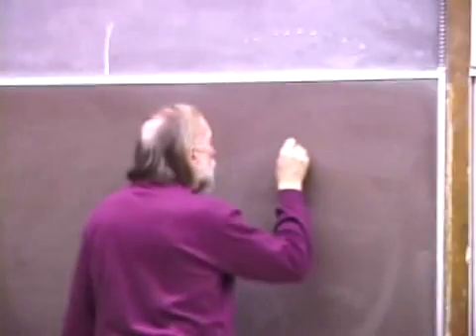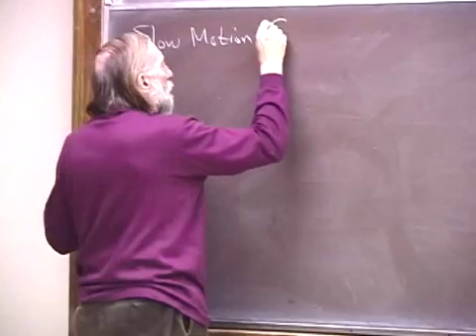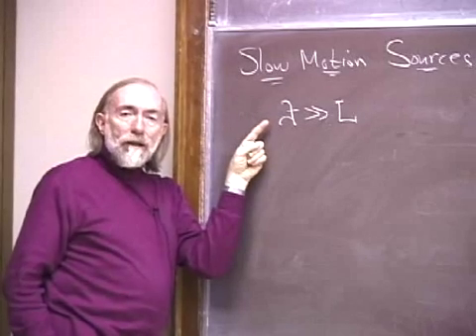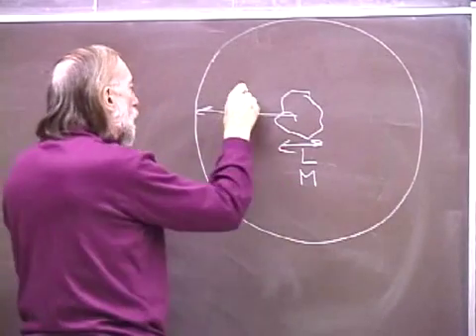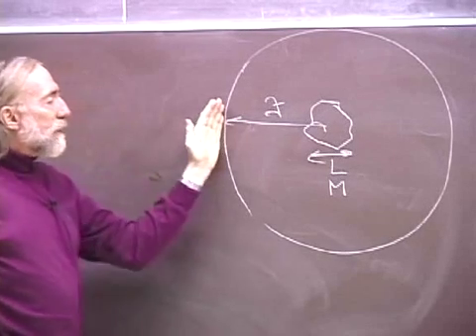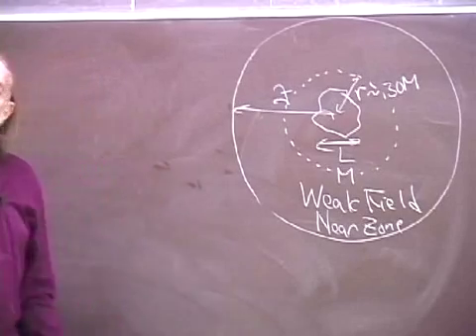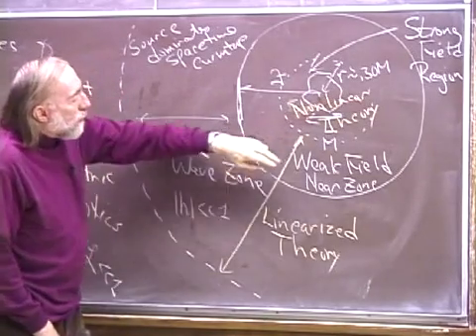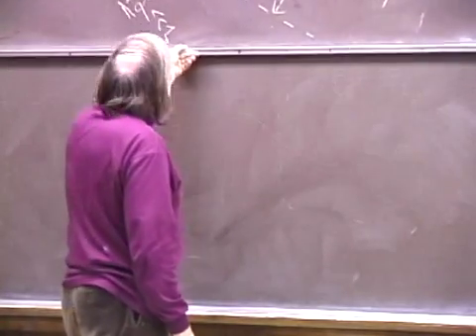Generation of GWs by Slow-Motion Sources (1/2) by Kip Thorne - GW Course: astro-gr.org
Generation of GWs by Slow-Motion Sources (1/2), by Kip Thorne. This is one lecture of the Online Course On Gravitational Waves put together by Pau Amaro-Seoane . The course was imparted in Caltech in 2002 Please note that the title of some lectures might have been shortened because of the limit imposed by youtube. The full title is in the web page of the course, as well as the slides of the presentations, assignments and their solutions.